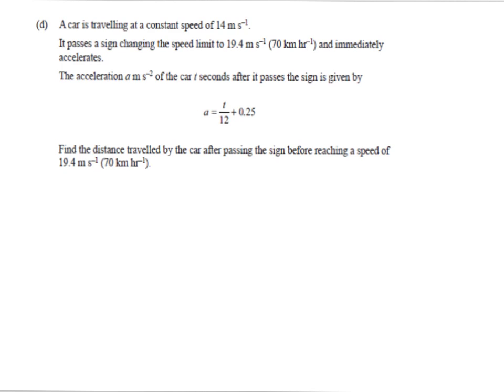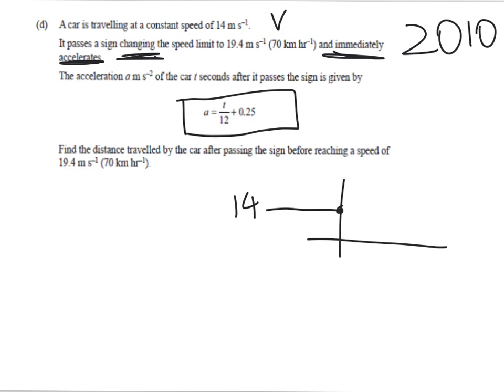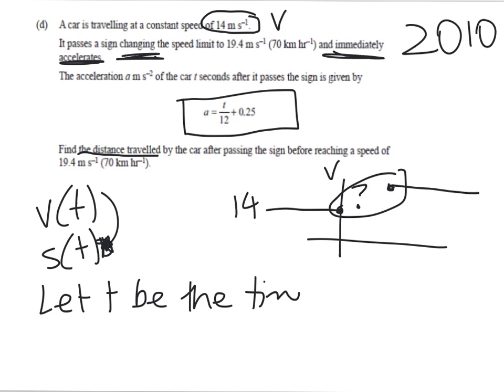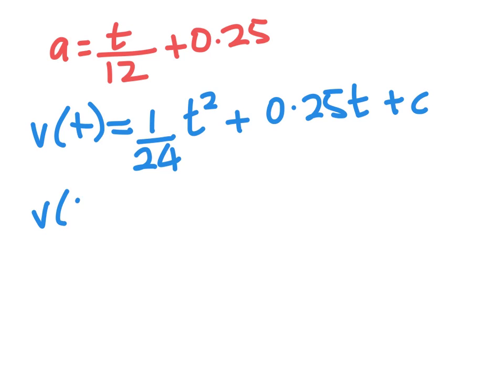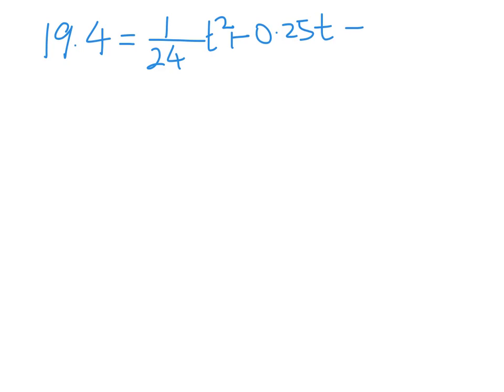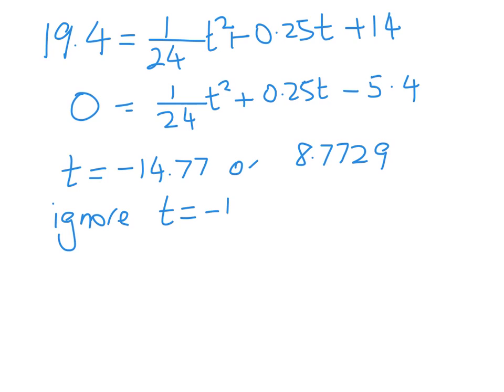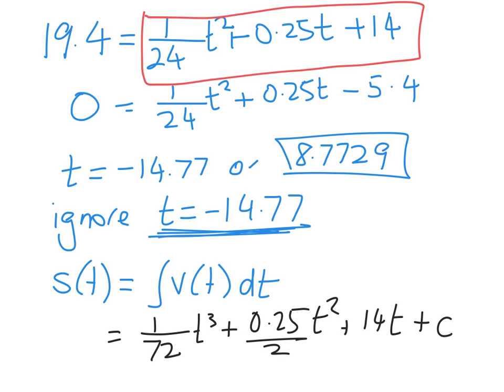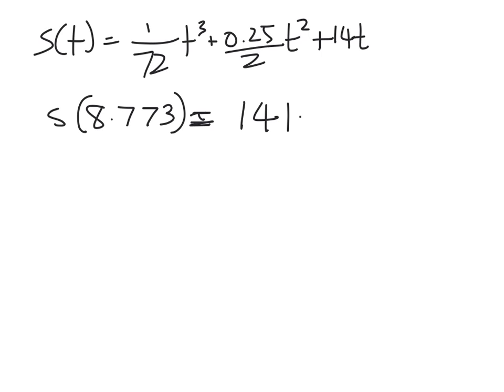L2 Calculus 2010 E question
KInematics. Speed limit changes - how long for car to reach new speed limit and how far does it travel before this happens?